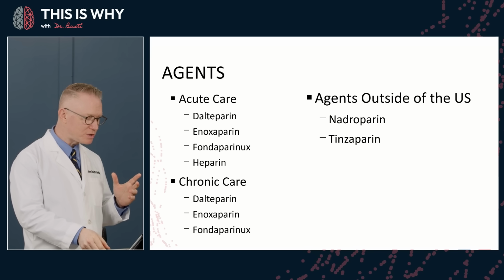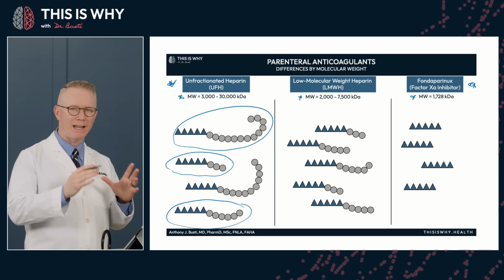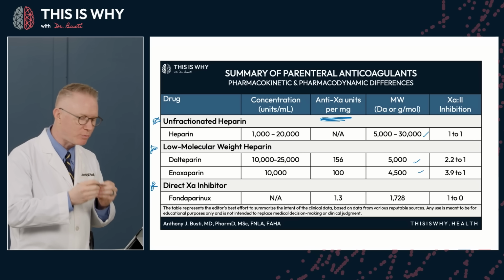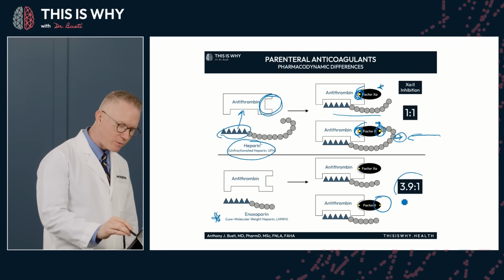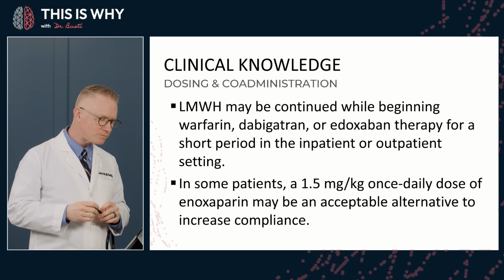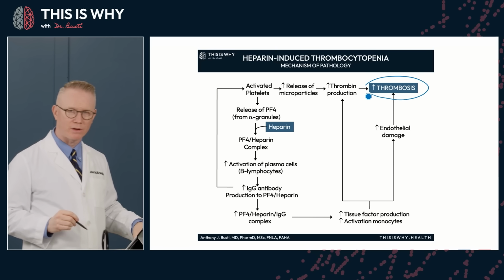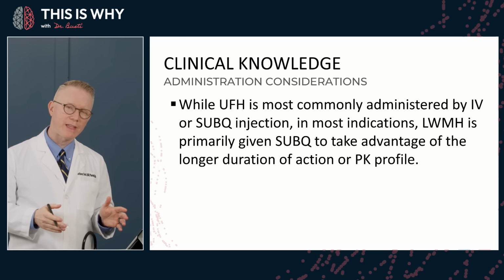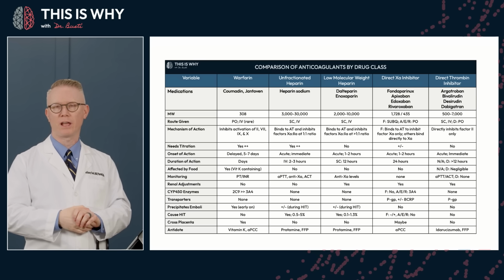Heparins (UFH & LMWH): Pharmacology Made Easy & Clinically Relevant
In this lecture from This is Why, Dr. Busti will break down Heparin (UFH) and Low-Molecular-Weight Heparins (LMWHs), such as enoxaparin (Lovenox) and dalteparin (Fragmin), with a clear, clinically relevant approach. If you’re studying anticoagulation or need a fast refresher on anticoagulants, this video is for you.

In this lesson, you’ll learn:
- Heparin mechanism of action (UFH vs LMWH) + how they work in the clotting cascade
- Monitoring & labs: aPTT/PTT for UFH, anti–Factor Xa concepts for LMWH
- Dosing/administration pearls (IV vs SQ, onset/offset, bridging basics)
- Adverse effects & safety: bleeding, HIT (heparin-induced thrombocytopenia), contraindications
- Clinical comparisons: heparin vs enoxaparin, when each is commonly used

00:00:00 Heparins Explained: UFH vs LMWH Anticoagulants Overview
00:02:37 Heparin Drugs: UFH, Enoxaparin, Dalteparin, Fondaparinux
00:04:02 When to Use Heparins: DVT PE and ACS STEMI PCI
00:05:24 Why Choose Heparins: Net Benefit vs Other Anticoagulants
00:06:18 UFH Drip vs LMWH Injections: Practical Differences
00:08:18 Molecular Weight Matters: UFH vs LMWH vs Fondaparinux
00:10:04 UFH Is Unpredictable: Interpatient Variability and Monitoring
00:13:08 LMWH Is Predictable: Less Monitoring and Easier Dosing
00:14:14 Heparin-Induced Thrombocytopenia: What It Is and Why It Happens
00:16:33 LMWH Dosing Is Not Interchangeable: Anti-Xa Units Explained
00:19:49 Anti-Thrombin Requirement: Why Heparins Are Indirect Anticoagulants
00:20:45 Coagulation Cascade: Factor Xa to Thrombin
00:24:06 Why LMWH Inhibits Xa More Than IIa
00:27:14 Fondaparinux: Pure Factor Xa Inhibitor and Lowest HIT Risk
00:31:13 Dosing in Obesity: Over 150 kg and Anti-Xa Monitoring
00:34:50 Monitoring Heparin: aPTT Goals and ACT in PCI
00:38:05 HIT Diagnosis: Type 1 vs Type 2 and the 4T Score
00:46:04 Bleeding and Reversal: Protamine Sulfate for Heparins